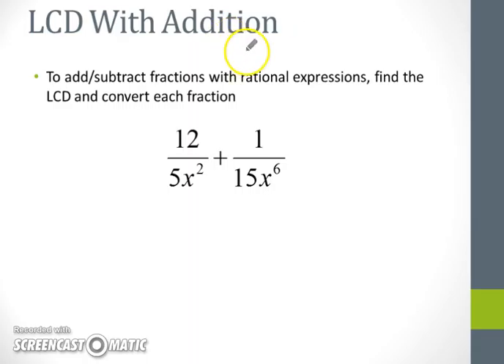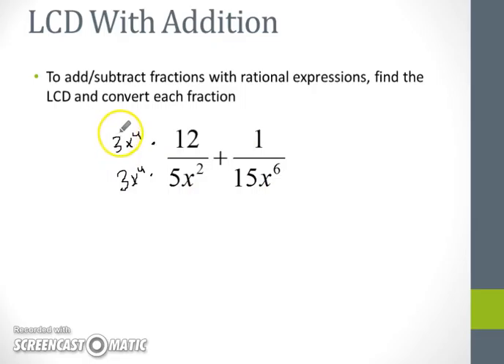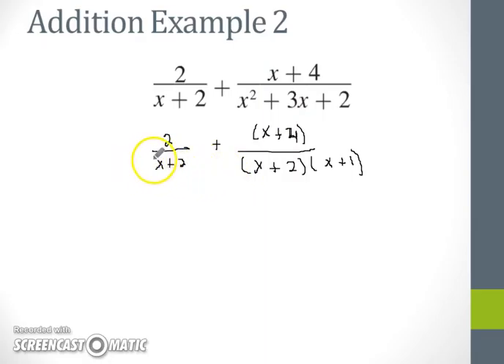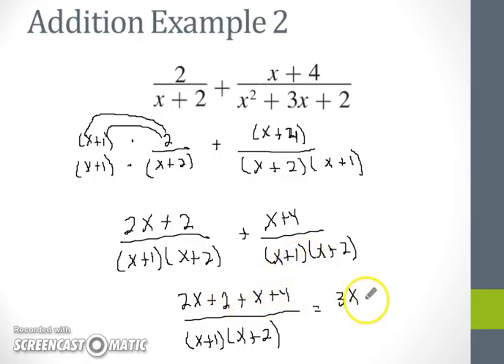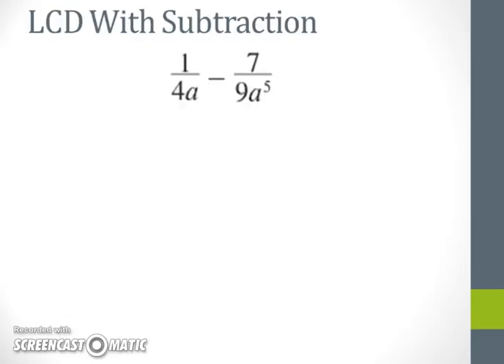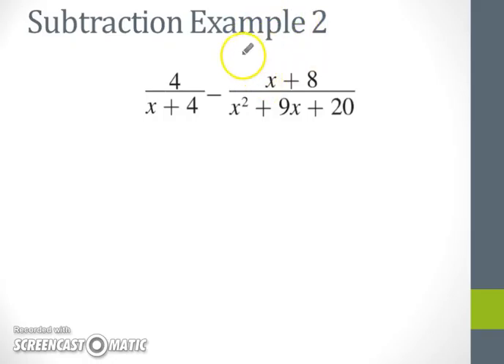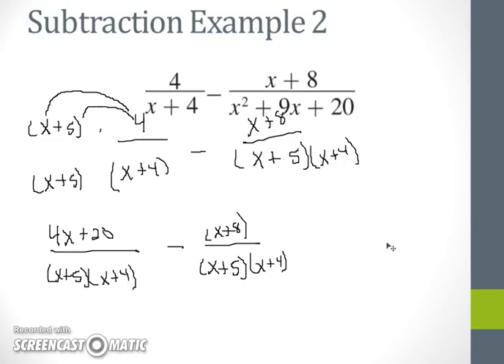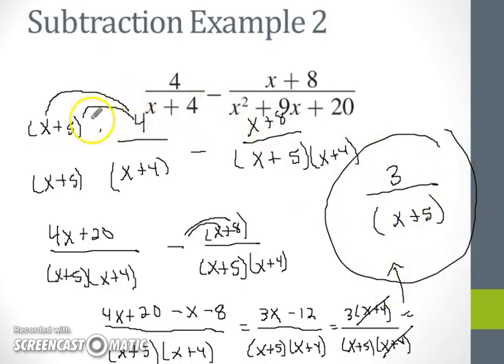Adding and Subtracting Rational Expressions Part 1